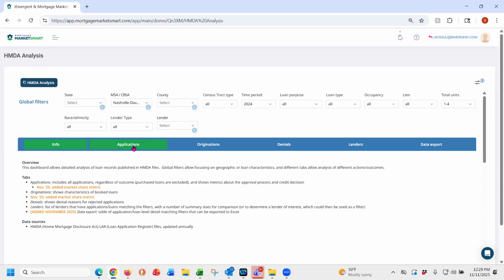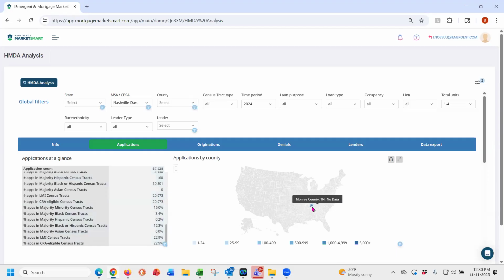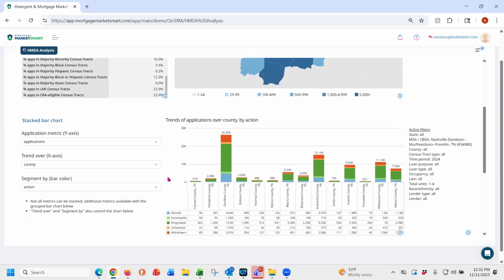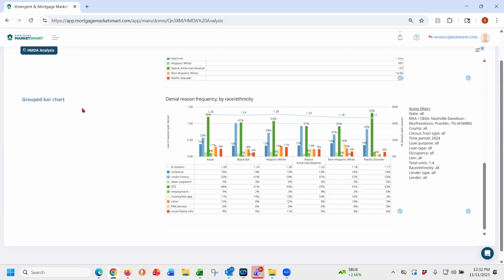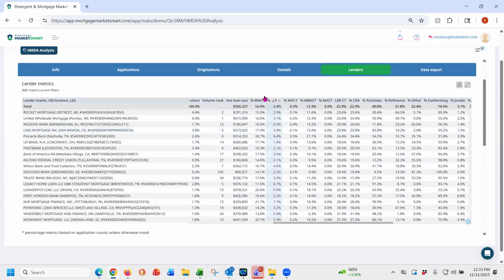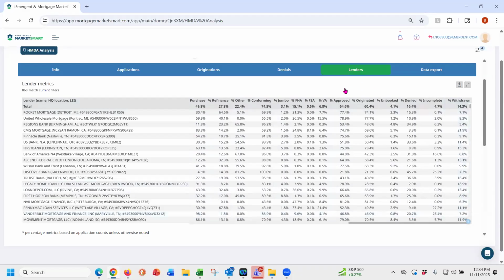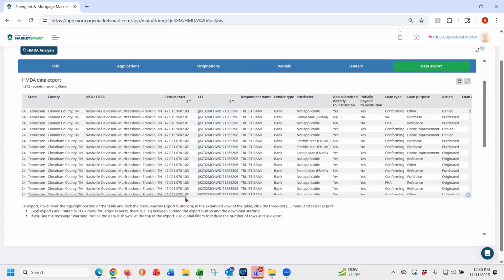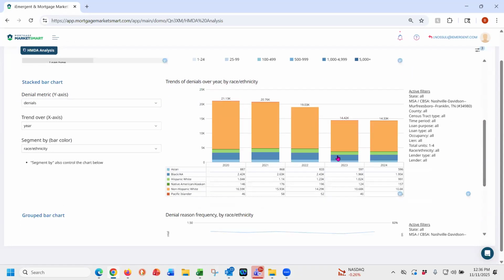Detailed HMDA Analysis in iEmergent's Mortgage MarketSmart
Learn how to analyze HMDA data with a variety of filters, charts, and advanced options.